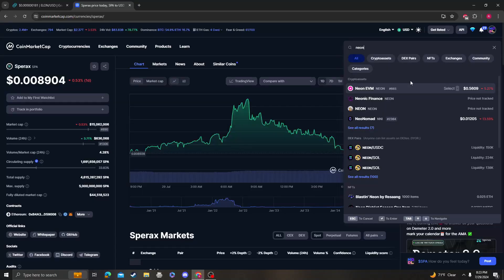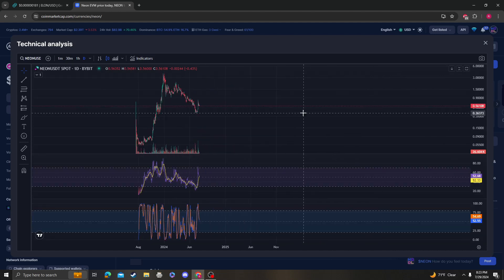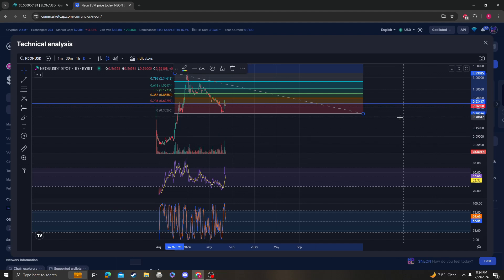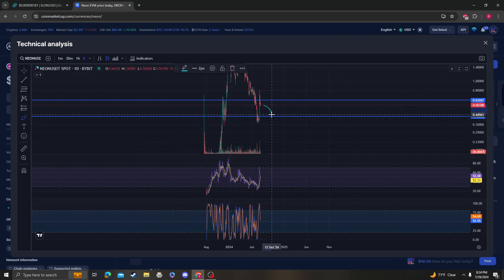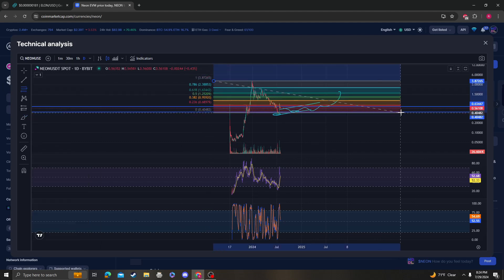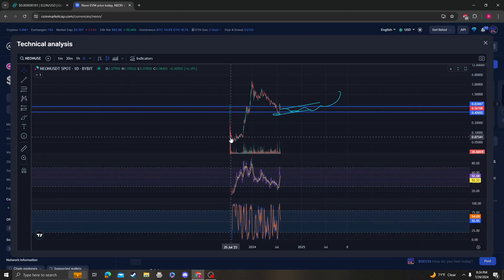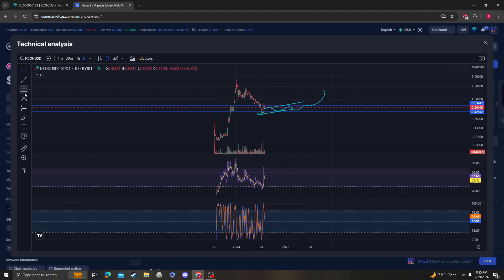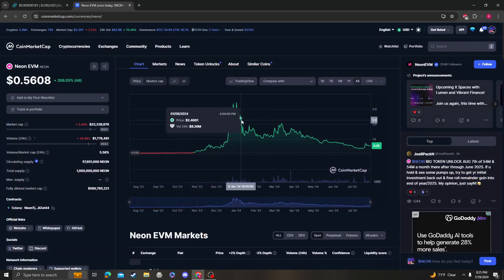Neon EVM NEON NEWS UPDATE, TARGETS PRICE PREDICTION AND ANALYSIS 07 29 2024